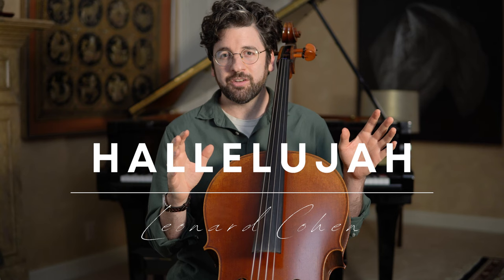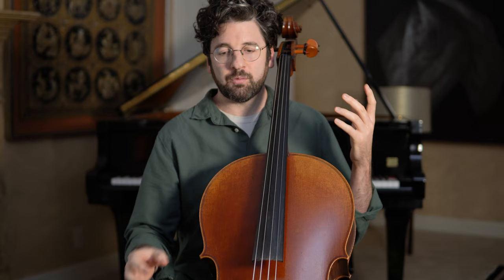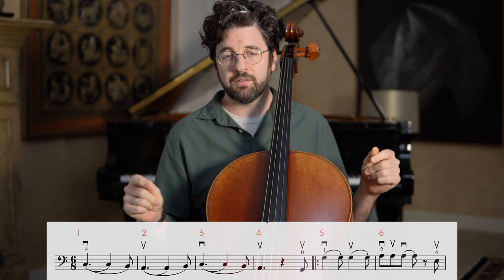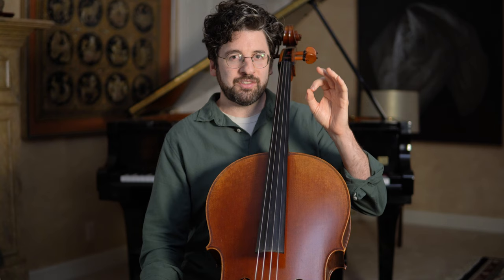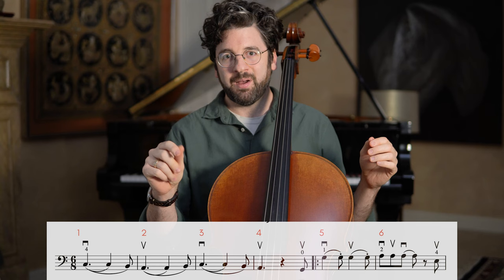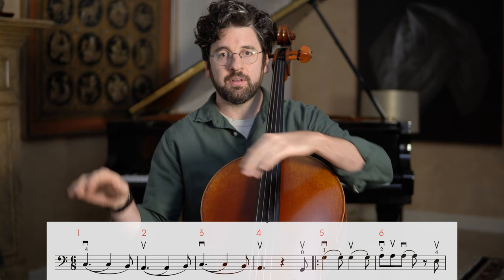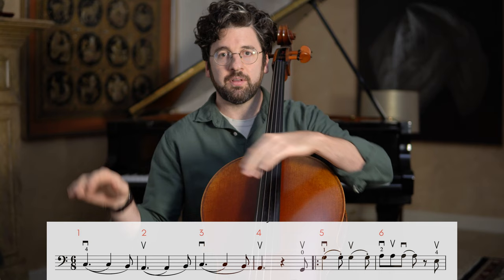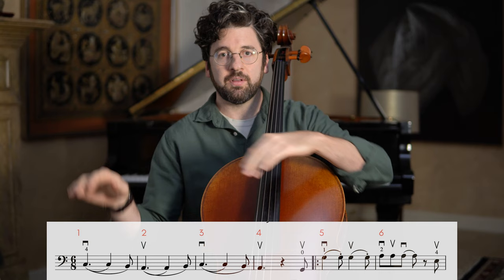Learn Hallelujah Pt 1 ⭐ Adult Cello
The Strad Podcast Episode #46: Billy Tobenkin on starting the cello at 25

00:00 Intro
3:00 Musical analysis
5:18 Left hand walkthrough begins